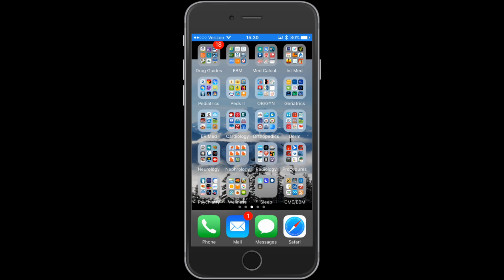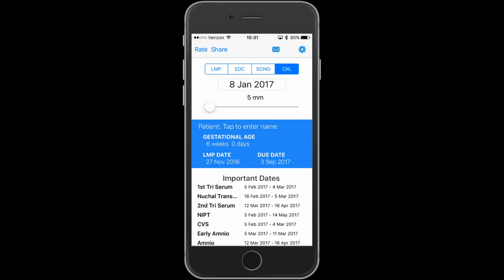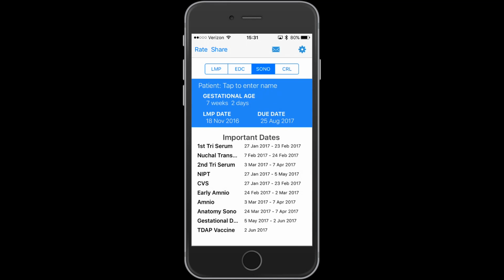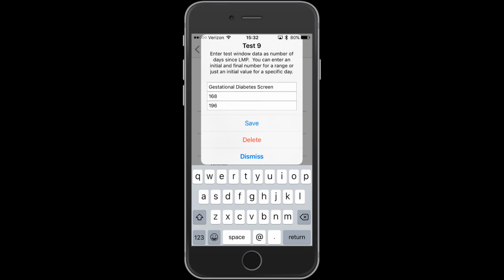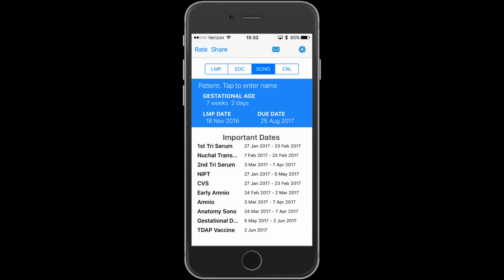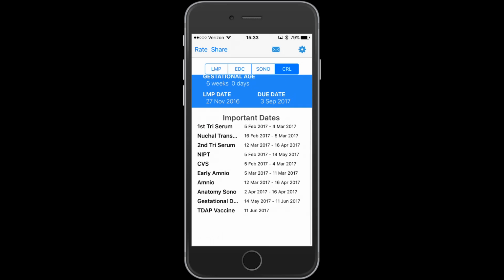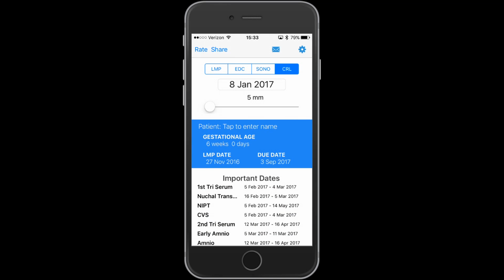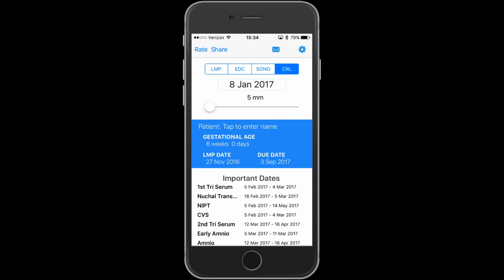Review of the OB Calc Pro Pregnancy Wheel app for Obgyn and Family Medicine physicians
A physician review of the OB Calc Pro Pregnancy Wheel app